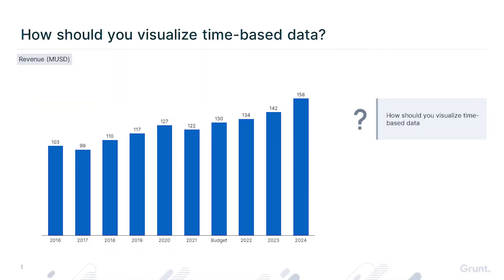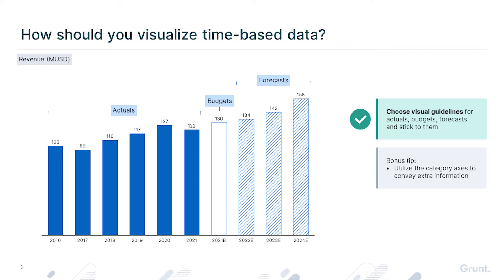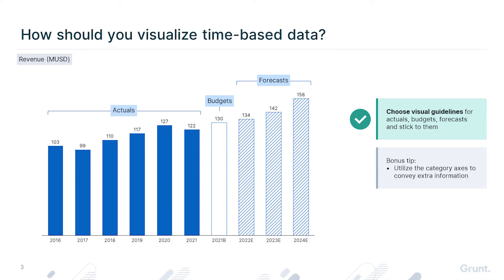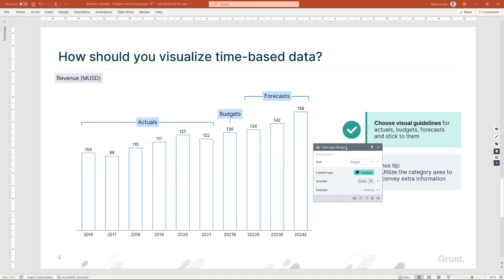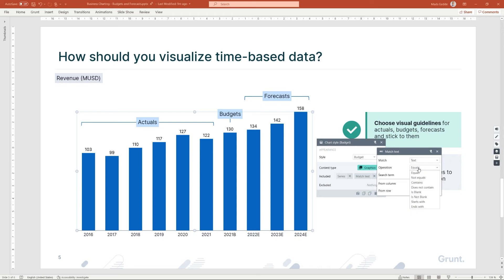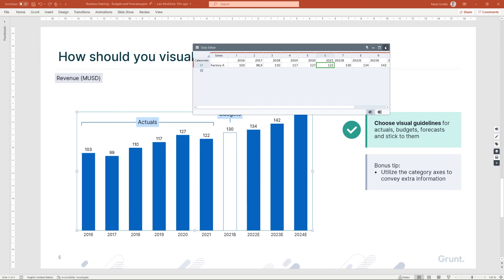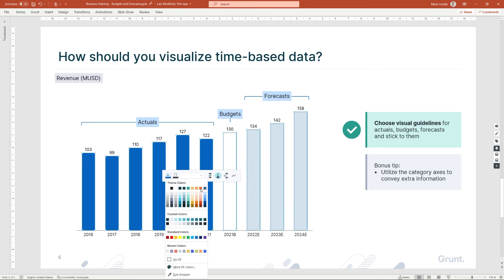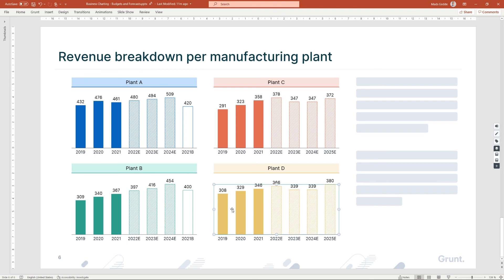Budget and forecast rules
Grunt – PowerPoint with superpowers! 🚀 Make slides faster and smarter.
In this tutorial, you’ll learn how to easily style your charts for budgets and forecasts in Grunt, so you can save time and improve slide quality.

🔗 Useful Links:

for more tutorials and training.
📞 Contact Sales for pricing or team demos.